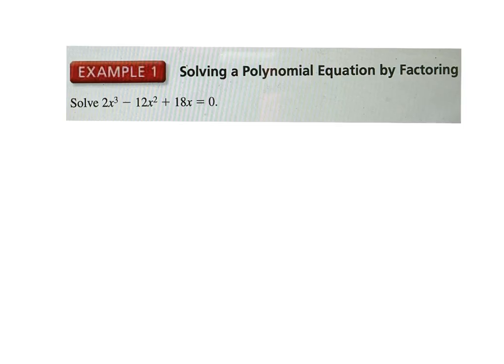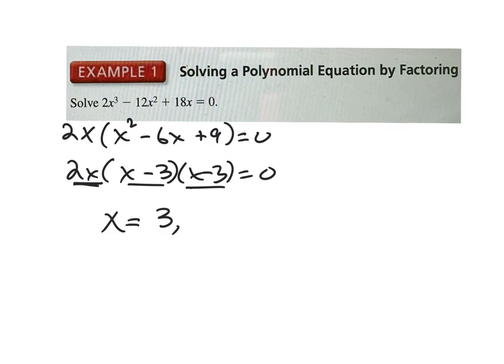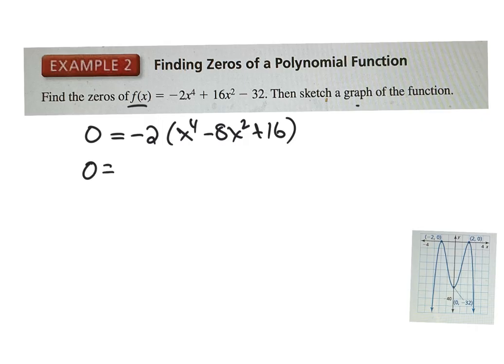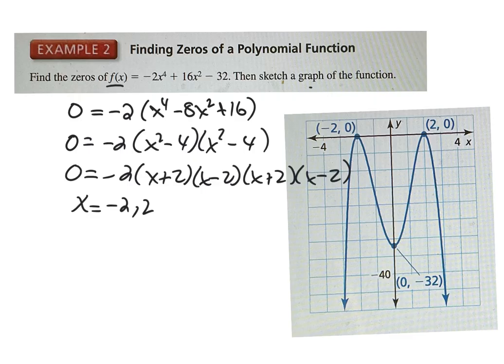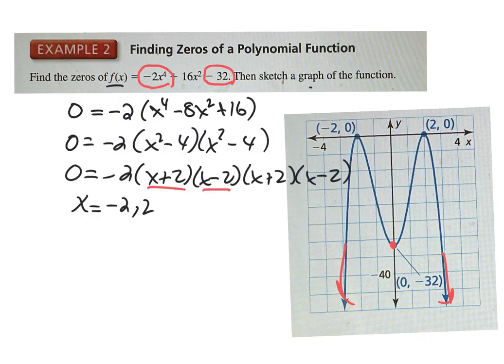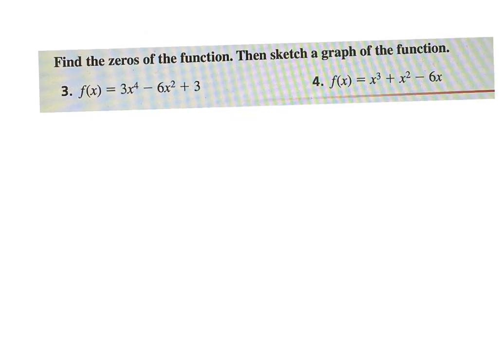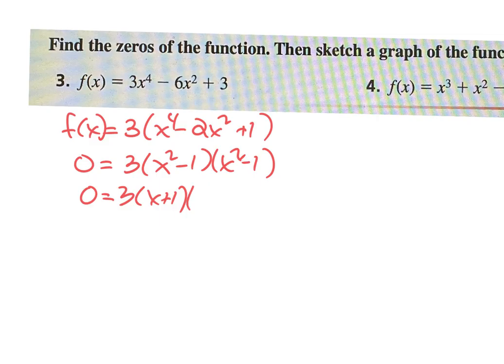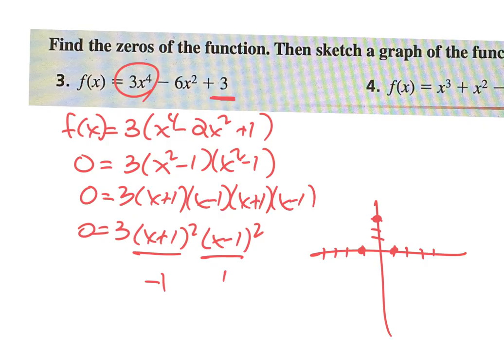Alg2 4.5a (2025) mb